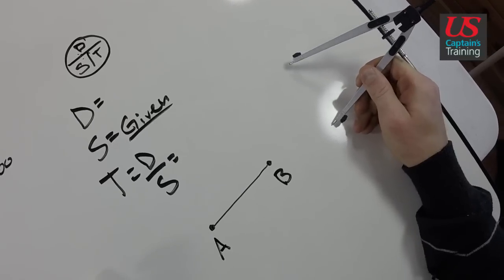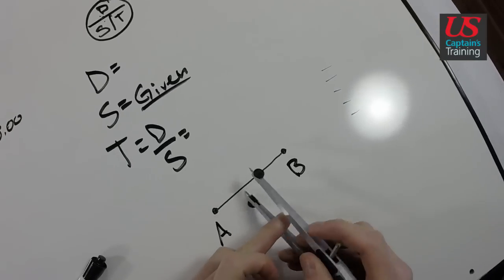Captain License Chart Navigation – Estimated Time of Arrival Overview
This video is part of the online captain’s license course offered by US Captains Training. It is used in conjunction with classroom training and offered to the world for free via YouTube. The video gives an overview of an Estimated Time of Arrival problem in the chart navigation section of US Captain’s Training’s Online Master Captain’s license course.